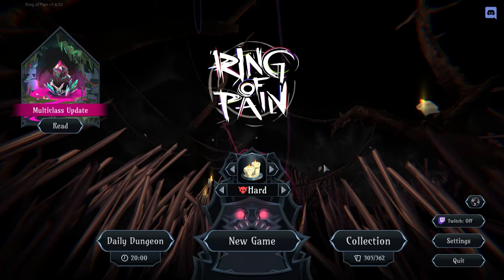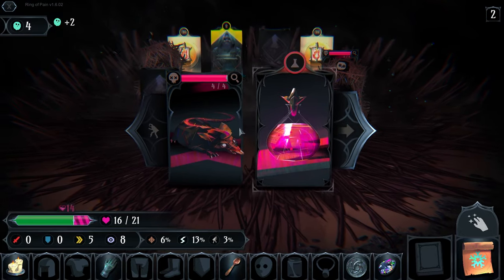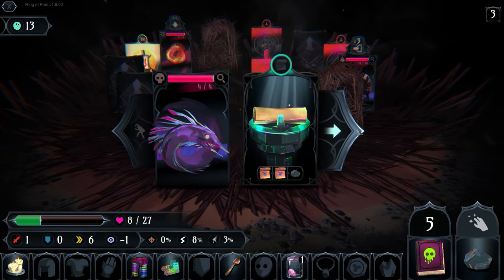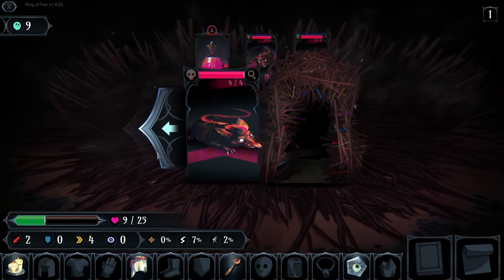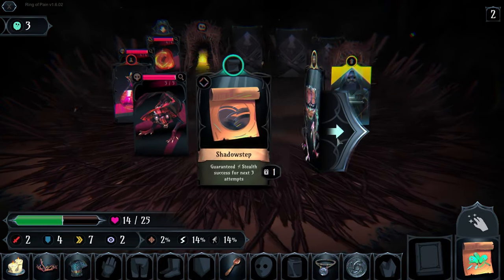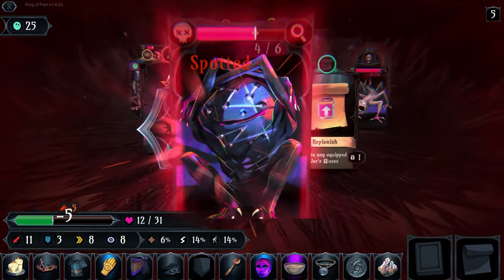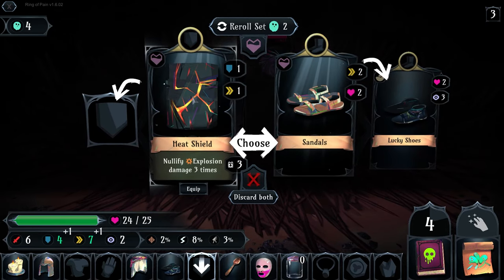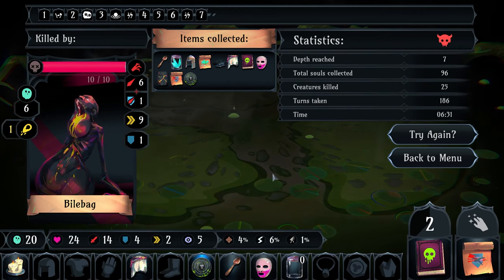Spoon is For Eating, Not Winning | Ring of Pain Lets Play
Ring of Pain Lets Play Ep 32

Enter the Ring of Pain, a roguelike card crawler where encounters come to you. Each step around the ring a dire decision. Go for the loot or backstab a creeping horror? Meet strange friends bearing gifts and treasure. Choose your gear wisely to survive and discover the secrets of the Ring of Pain.